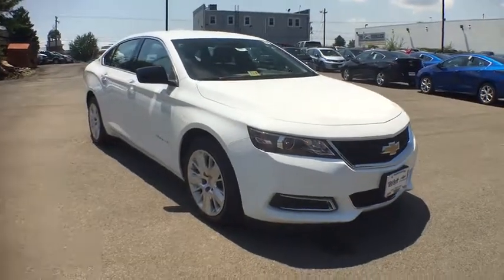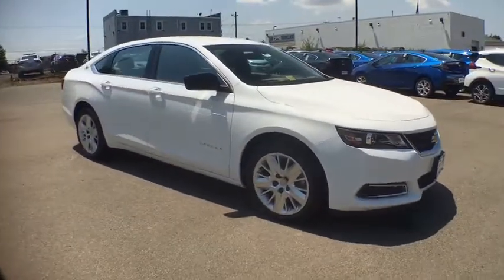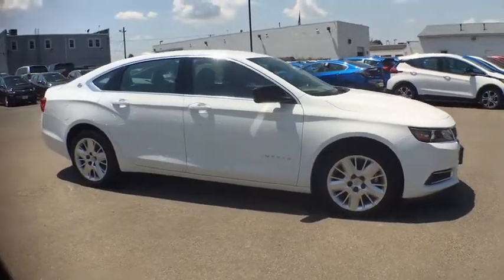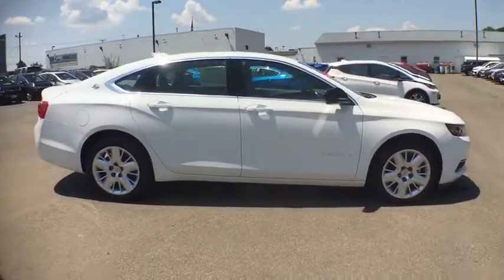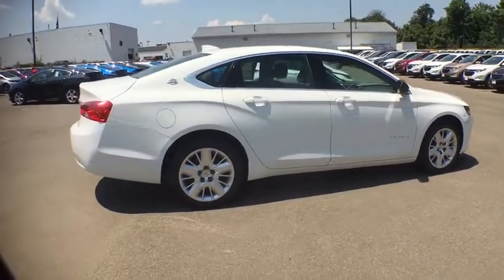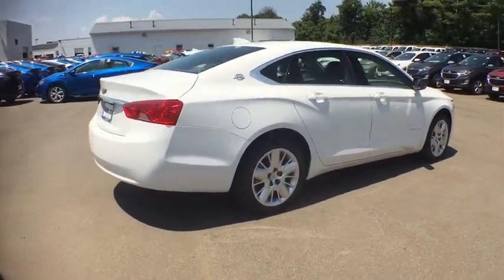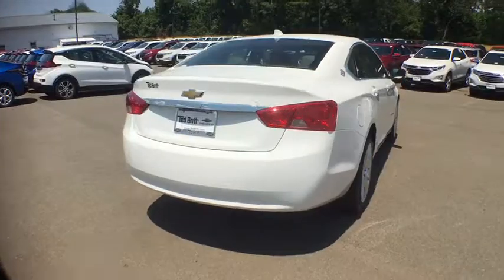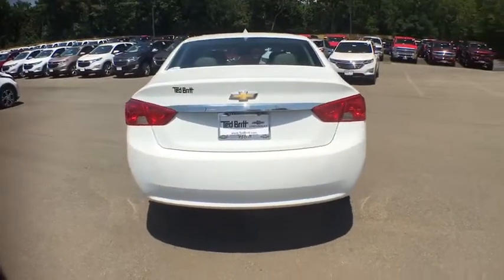2018 Chevrolet Impala Sterling, Leesburg, Vienna, Chantilly, Fairfax, VA T85021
2018 Chevrolet Impala LSbrbrbr30/22 Highway/City MPG
ENGINE  ECOTEC 2.5L DOHC 4-CYLINDER DI WITH VARIABLE VALVE TIMING (VVT) AND AUTO STOP/START|Door handles  body-color|Glass  acoustic  laminated front-side and windshield|Headlamp control  automatic on and off|Headlamps  halogen|Mirrors  outside power-adjustable body-color  manual-folding with Black mirror caps|Wipers  front intermittent|Air conditioning  single-zone electronic|Armrest  rear center|Assist handles  driver  front passenger and rear outboard|Brake  park  electronic push button powered located on instrument panel left of steering wheel|Compass display  located in the Driver Information Center|Defogger  rear-window|Driver Information Center  color display includes trip/fuel information  vehicle information and vehicle messages|Head restraints  2-way adjustable (up/down)  front|Head restraints  rear  2-way adjustable|Instrumentation  analog with speedometer  tachometer  engine temperature and fuel gauge with color Driver Information Center|Keyless Open|Keyless Start|Lighting  interior with theater dimming  delayed entry/exit  glovebox and trunk|Map pockets  driver and front passenger seatbacks|Mirror  inside rearview manual day/night|Power outlet  1  auxiliary  12-volt located inside console|Power outlet  auxiliary  12-volt located on rear of console|Seat adjuster  driver 8-way power|Seat adjuster  driver power lumbar|Seat adjuster  front passenger  4-way manual|Seat  rear 60/40 split-folding|Steering column  manual tilt and telescopic|Steering wheel  4-spoke|Storage compartment  front  without cover|Storage  innovative  hidden behind 8' diagonal touch screen with valet-mode lockable|Theft-deterrent system|Trunk release  power located inside on instrument panel left of steering wheel|Visors  driver and front passenger illuminated vanity mirrors|Alternator  150 amps|Axle  3.23 final drive ratio (Included and only available with (LCV) 2.5L engine.)|Battery  800 cold-cranking amps (Included and only available with (LCV) 2.5L engine.)|Brake lining  high-performance  noise and dust performance with FNC rotors|Brakes  4-wheel antilock  4-wheel disc|Chassis equipment  front strut assembly|Engine control  stop-start system (Included and only available with (LCV) 2.5L engine.)|Engine  ECOTEC 2.5L DOHC 4-cylinder DI with Variable Valve Timing (VVT) and auto stop/start (197 hp [147 kW] @ 6300 rpm  191 lb-ft of torque [258 N-m] @ 4400 rpm)|Exhaust  single-outlet stainless-steel with hidden  turned-down tip|Front wheel drive|Hill Start Assist|Steering  power  variable assist  electric|Suspension  rear 4-link|Audio system feature  6-speaker system 100-watt|Audio system feature  8' diagonal color infotainment display  touch-screen  motorized power up/down with hidden storage and valet password lock|Air bags  10 total  frontal and knee for driver and front passenger  side-impact seat-mounted and roof rail for front and rear outboard seating positions includes Passenger Sensing System (Always use safety belts and child restraints. Children are safer when properly secured in a rear seat in the appropriate child restraint. See the Owner's Manual for more information.)|Brake Assist  panic|Brake control  cornering|Daytime Running Lamps  integrated into headlamps|Door and window locks  rear child security  power|LATCH system (Lower Anchors and Top tethers for CHildren) for child safety seats|Rear Vision Camera|Safety belt pretensioners  driver and front passenger|Safety belts  3-point  all positions|Tool kit  road emergency